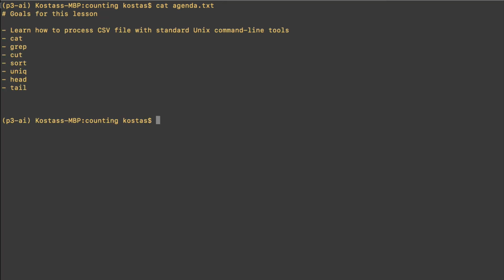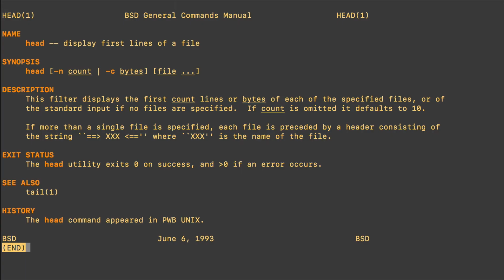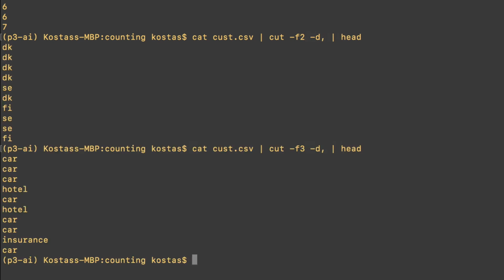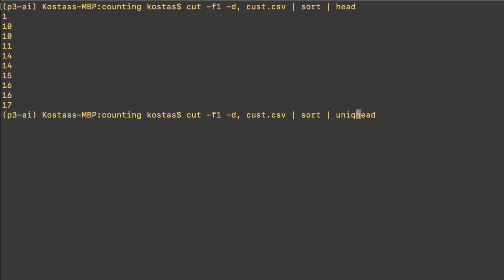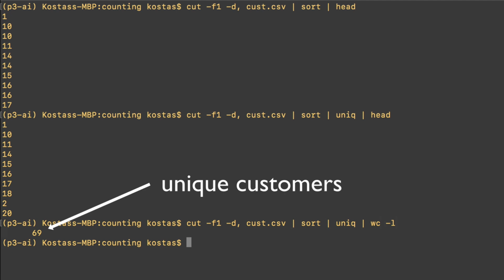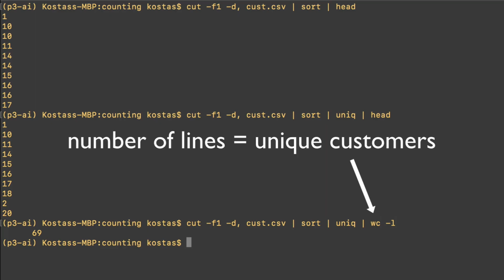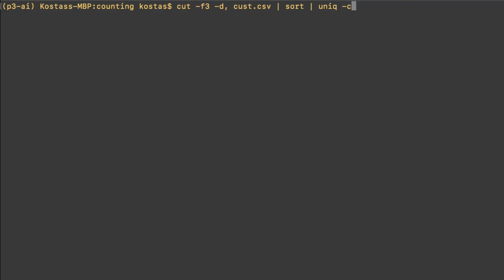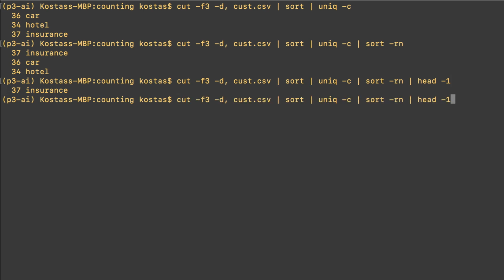Quick 'n Dirty Data Analysis with Unix Commands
It is often faster to analyse data directly on Unix the command line, rather than first importing your data into R or Jupyter Notebook.

In this tutorial, which works on both Mac and Linux, I’ll show you how to perform some basic data analysis of CSV data using standard Unix commands like cut, sort and uniq and wc.